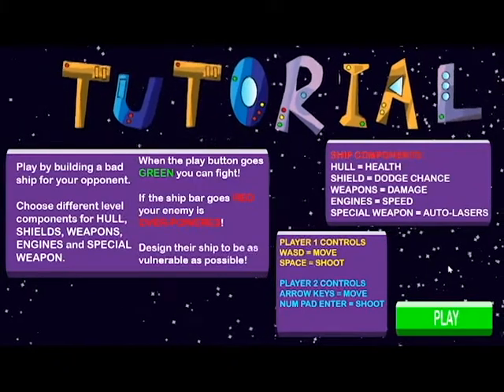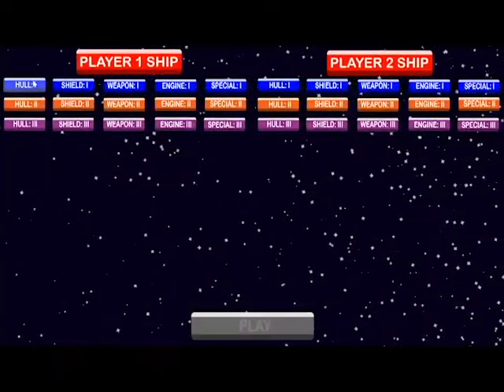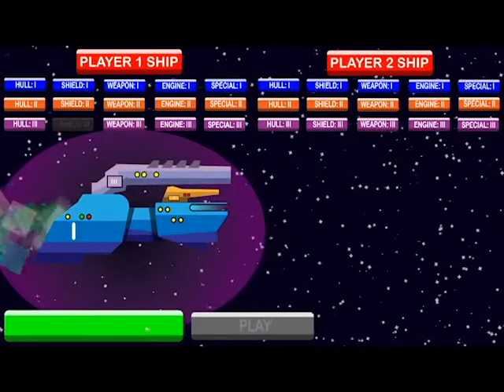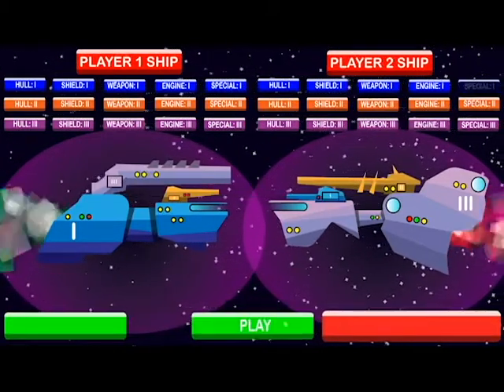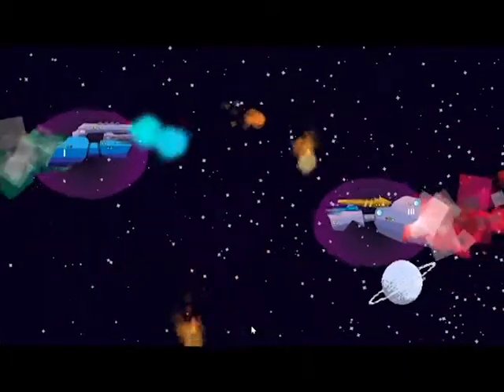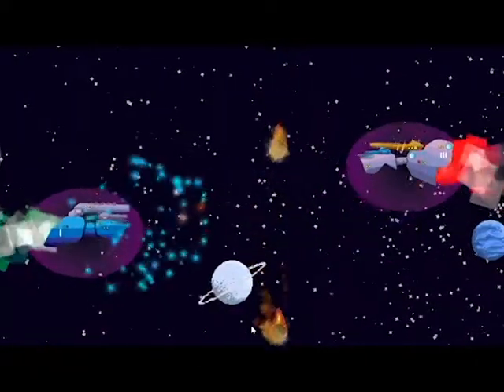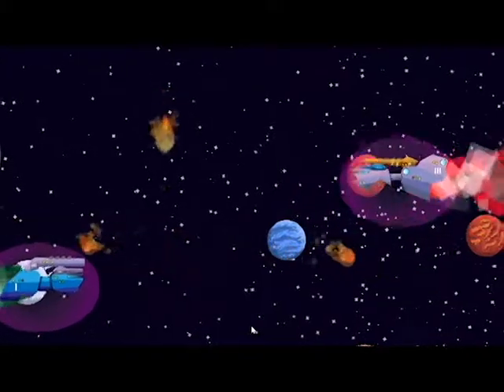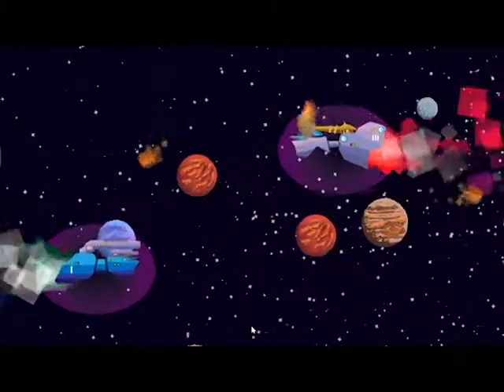Bad Build - Walkthrough (UOG Game Jam entry)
Our submission for the UOG game jam 2021.